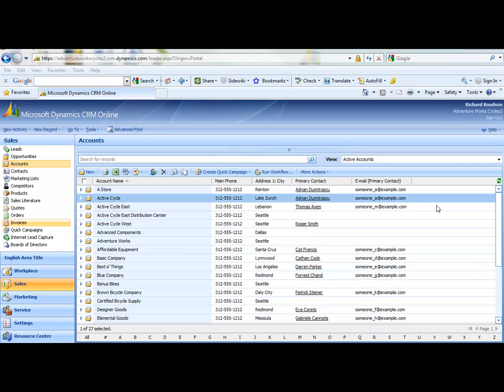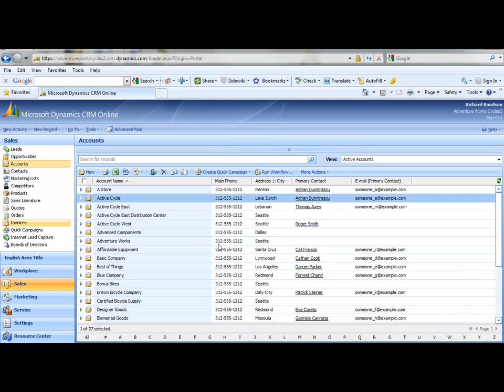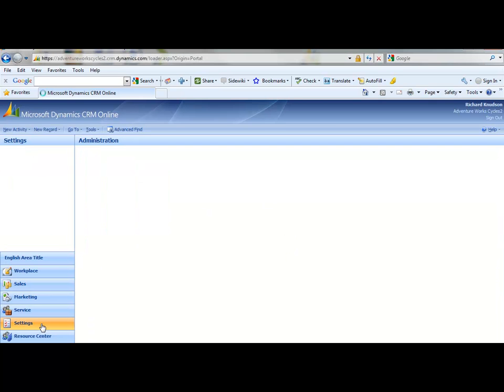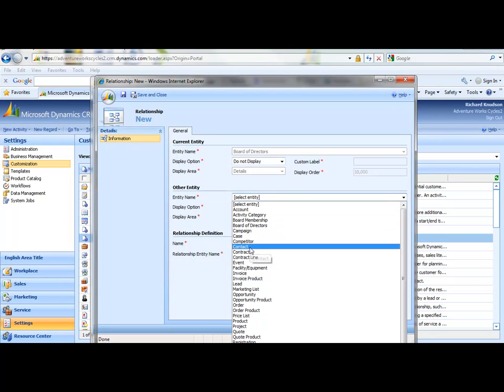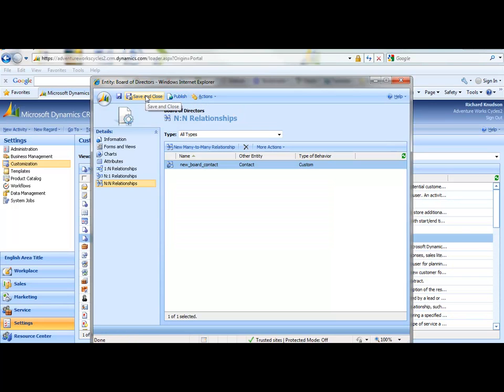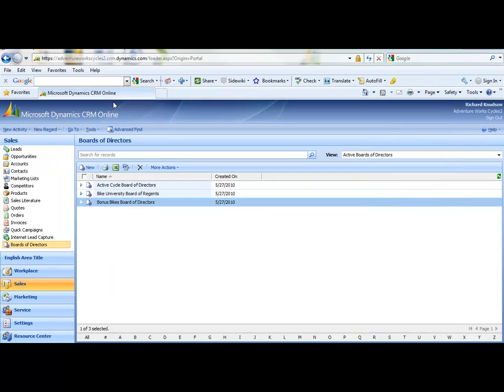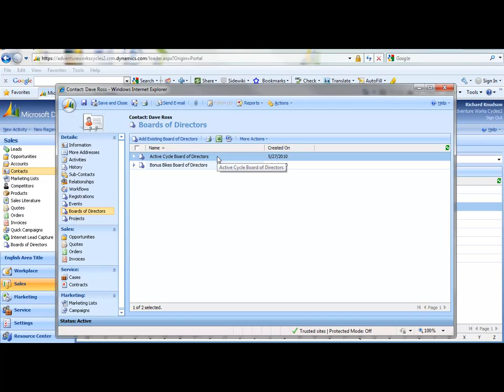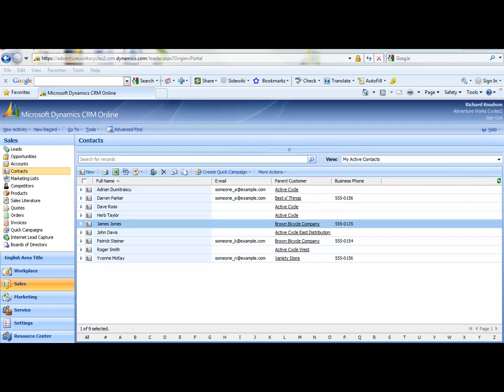MS CRM Many-to-Many Relationships...of the "Native" Kind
Here's a short demo of how to create so-called "native" N:N relationships in Dynamics CRM, what they're good for, and what their limitations are.